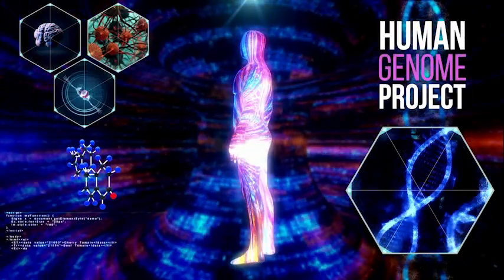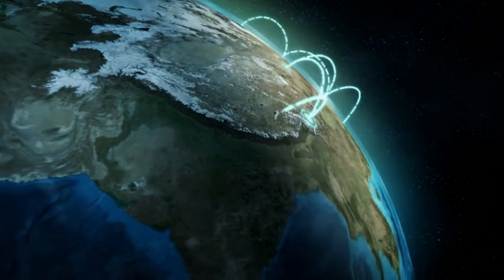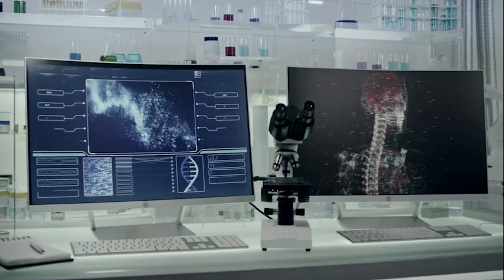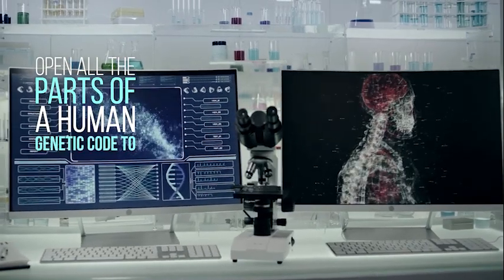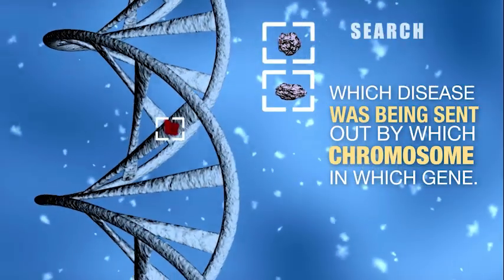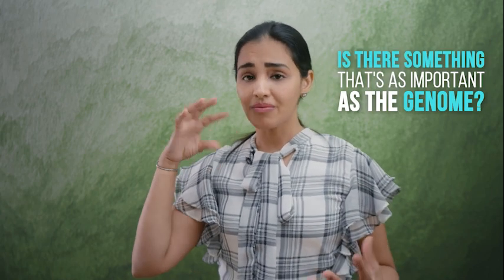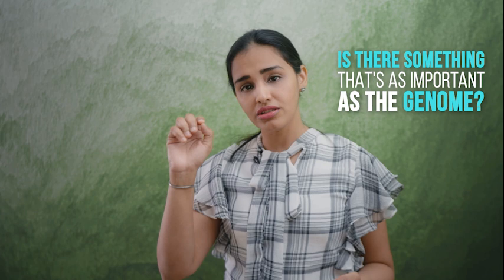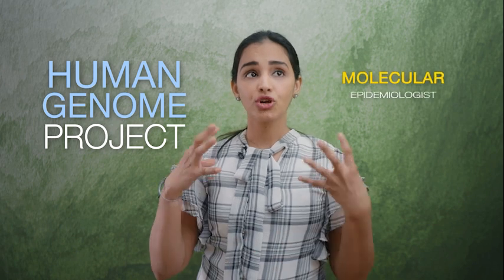EXPOSOME STORIES - Does GENETICS Dictate Your LOOKS? | Episode 2 ft. Dr Renita Rajan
Hello! And Welcome to the 2nd Episode of this series, where we are going to discuss about the skin aging exposome on how the factors of the environment act on your genetics and determine the way how your skin behaves. Does GENETICS Dictate Your LOOKS? Checkout the Video to find out more!

Welcome to the space of The EXPOSOME STORIES by Dr Renita Rajan

Dr Renita Rajan, a renowned Dermatologist shares her expertise in Dermatology through her way of Kutti Stories. So EXPOSOME STORIES is all about breaking down the myths and delivering the facts about how you take care of your body, skin and hair, and your overall health.